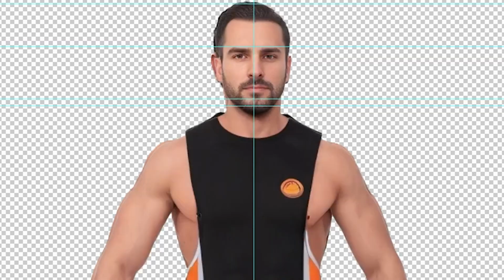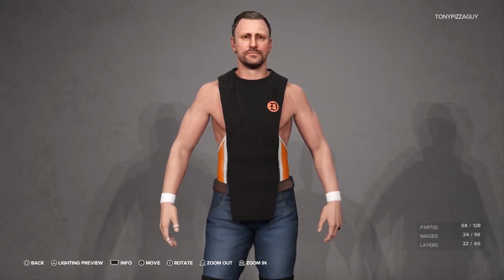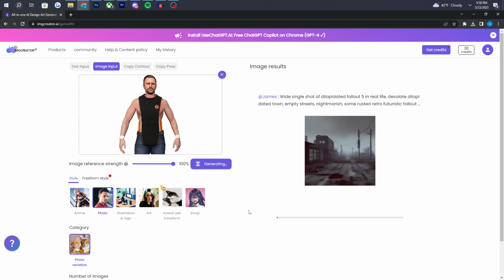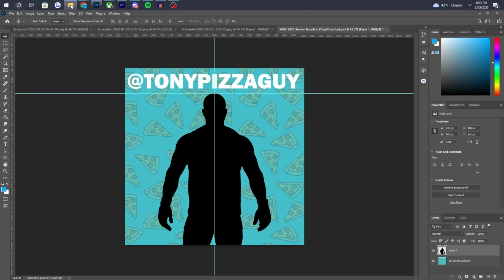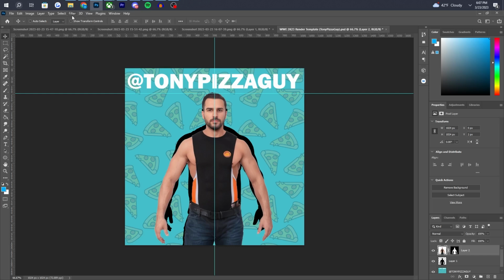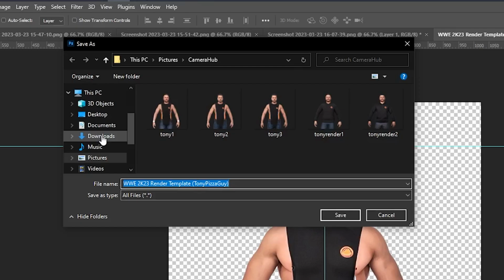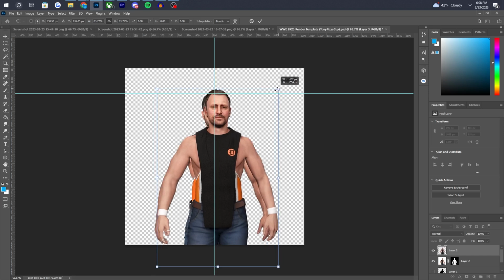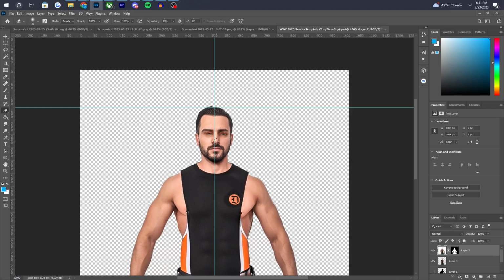Create The Perfect WWE 2K24 Custom Render Tutorial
You can create the perfect WWE 2K24 Custom Match Screen Render for your CAS & CAWs! Using AI and photoshop you can create something insane!

WWE 2K24 is a professional wrestling video game developed by Visual Concepts and published by 2K Sports. Part of the WWE game series under the WWE 2K banner.